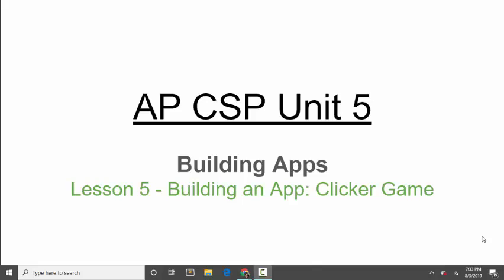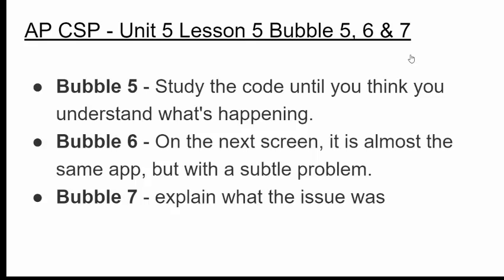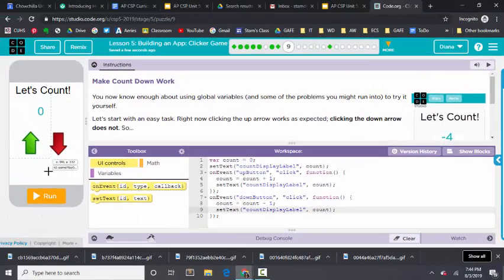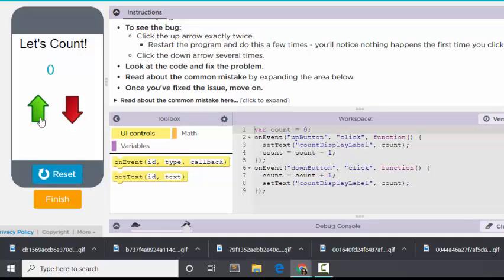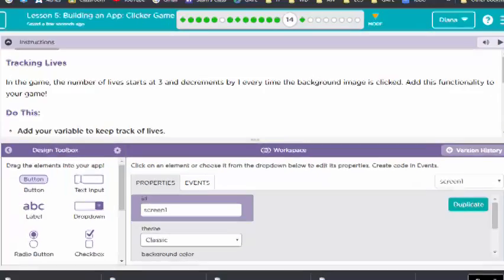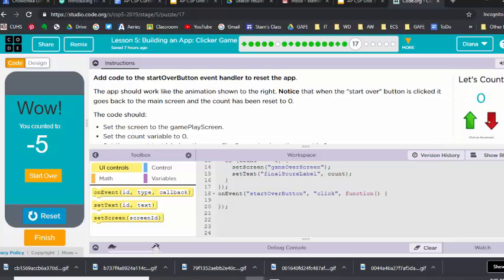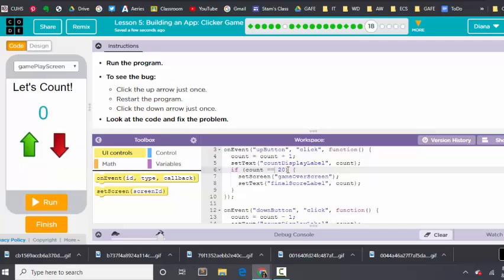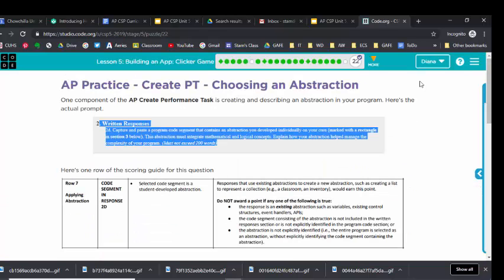AP CSP Unit 5 Lesson 5 Tutorial